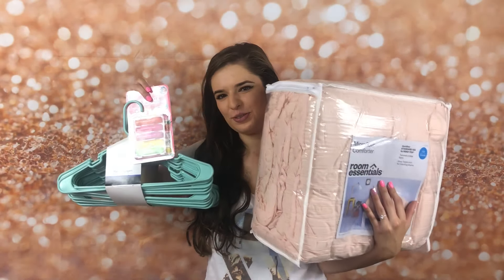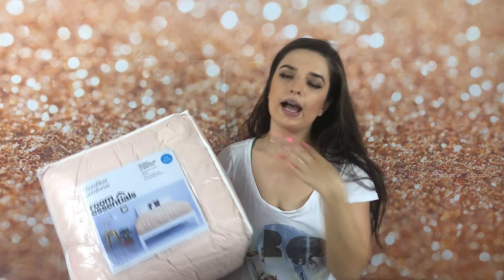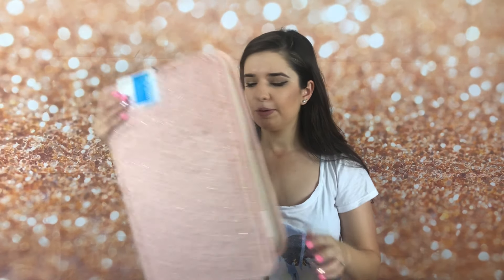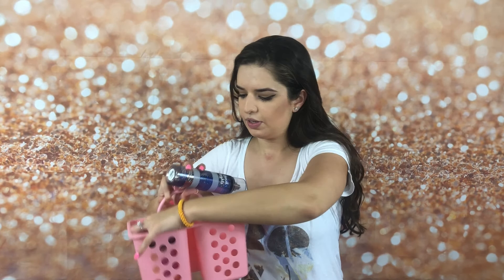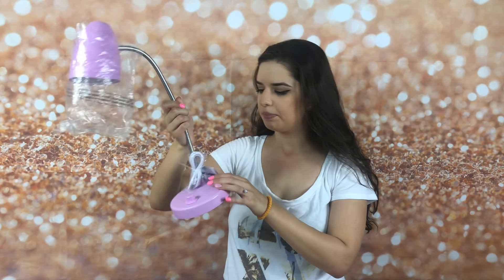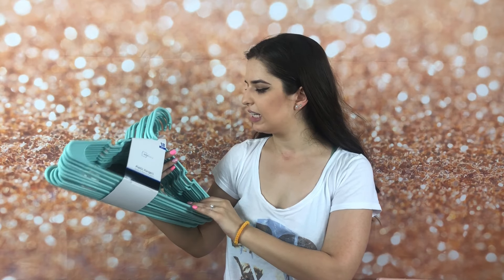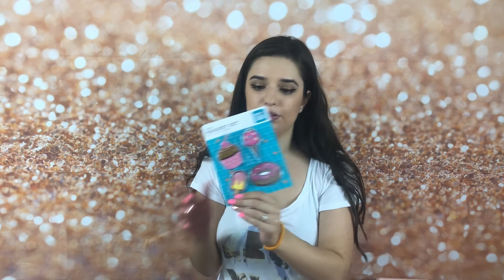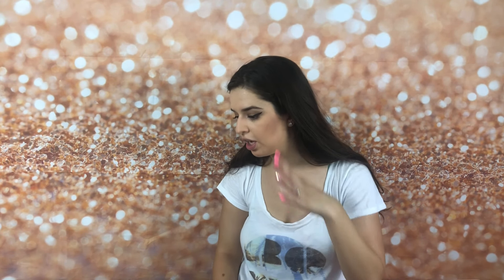GIVEAWAY! + HUGE Target & Walmart DORM ESSENTIALS HAUL!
HEY GUYS! In today's video I have a budget friendly dorm essentials haul, and a back to school GIVEAWAY!

Rules:
2. Like this video
4. Comment, "done," down below with your Instagram username!
5. There will be one (1) lucky winner of the Ivory Ella x Conair Backpack! The winner will be announced via Youtube & Instagram on Sunday, August 18th, 2019. GOOD LUCK!

XOXO,
GlamGirl777